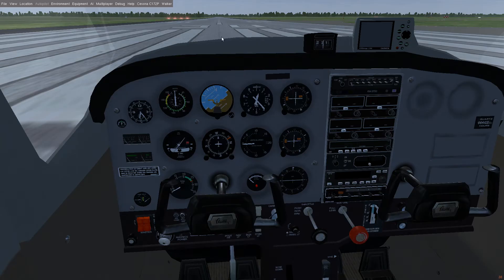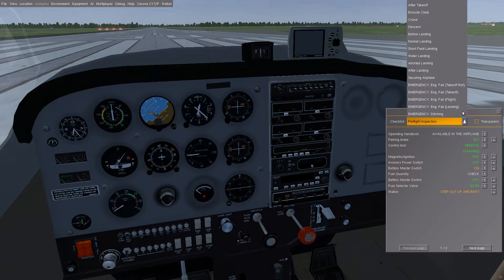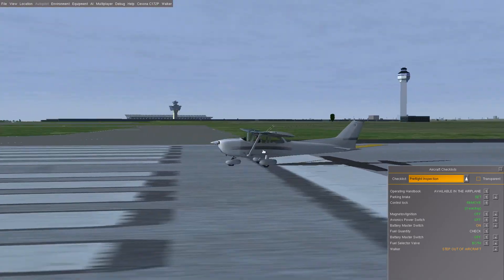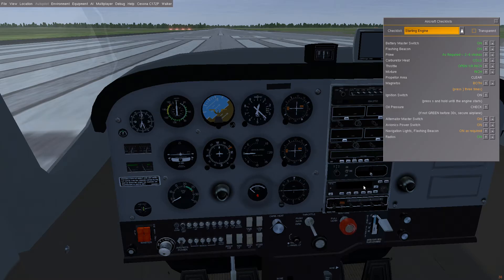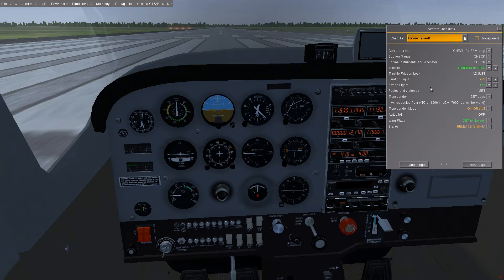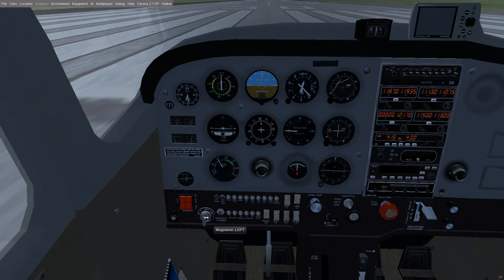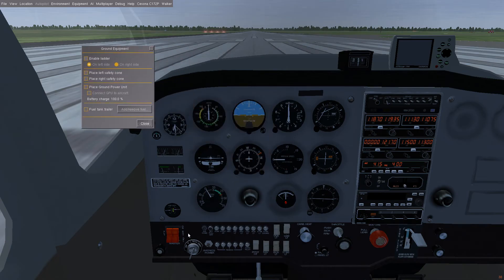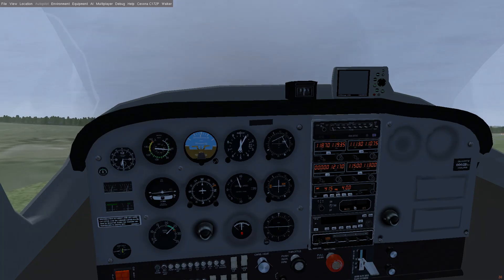How to start C172P in Flightgear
A simple and straightforward tutorial about how to start a Cessna C172P in Flightgear. Although several of these exist, I think it makes sense to do an updated one. Let me know if there are any other tutorials or types of videos you would like to see!

As always feel free to let me know what you guys think and give this video a like or comment.